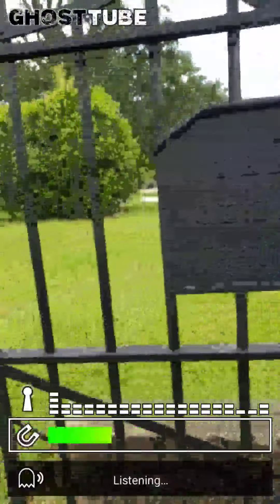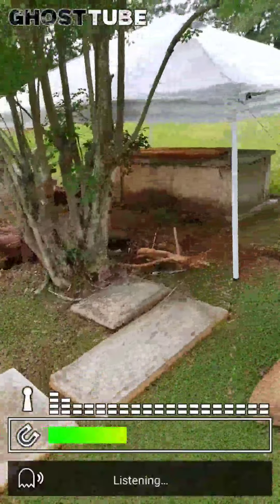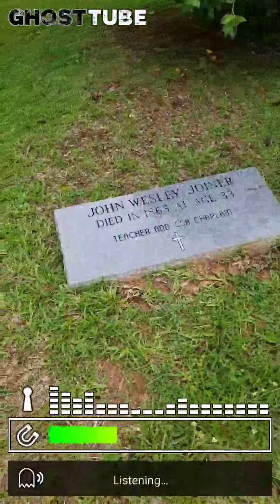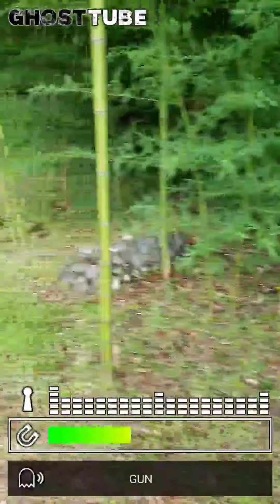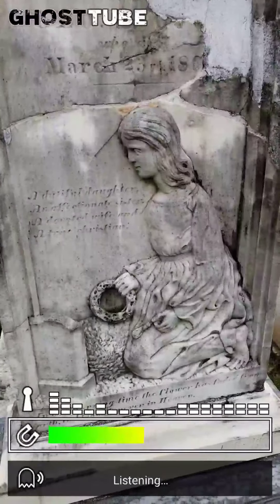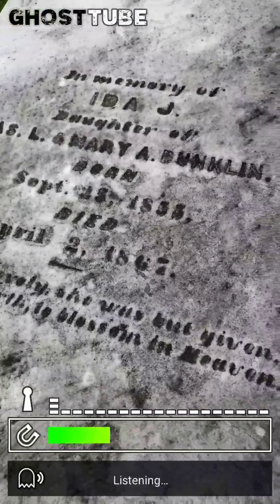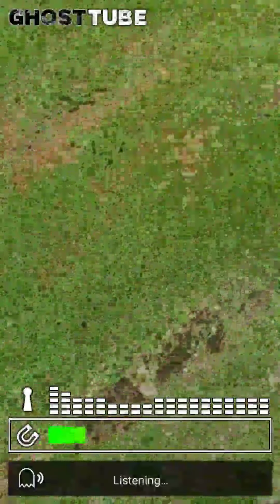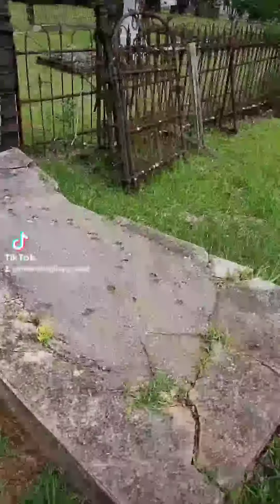Exploring Old Cemeteries: Pioneer Cemetery-Greenville Alabama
Sitting in downtown Greenville Al is the Historic Pioneer Cemetery that was founded in 1823. I checked it out using GhostTube and reality ripple . watch to see what happens